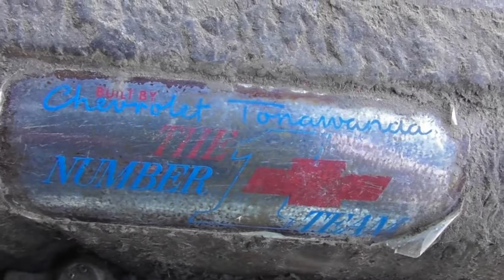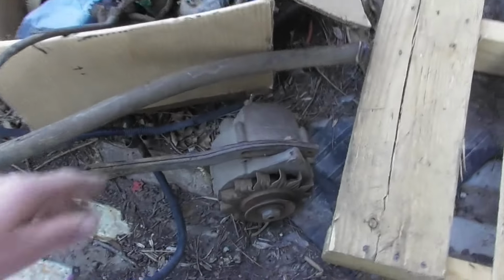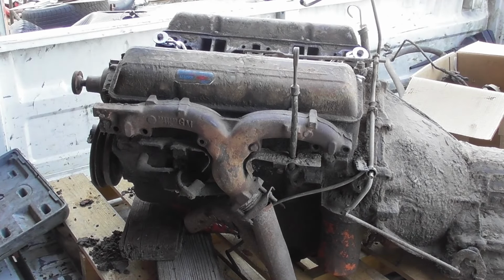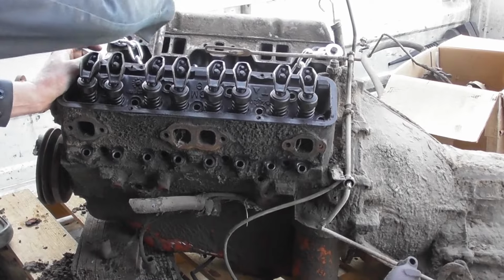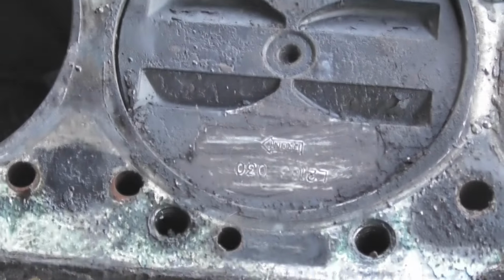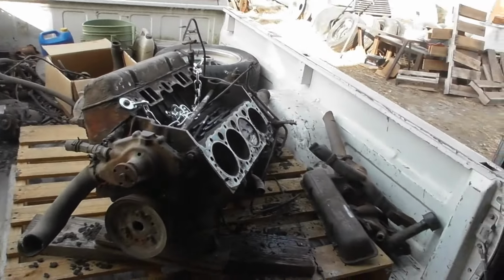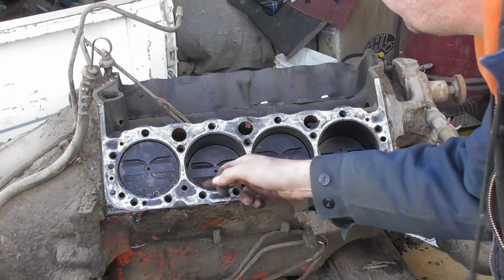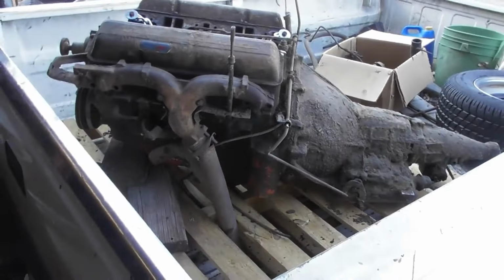283 sbc tear down is it good or trash? 1967 small block chevy muscle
283 small block chevy tear down, plans are to rebuild it, if its any good?
impala caprice chevelle nova corvette malibu engine